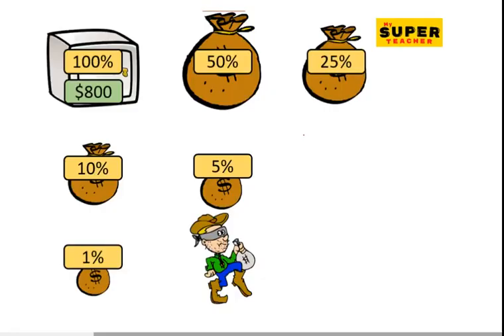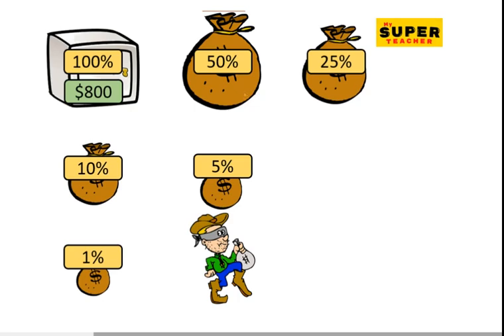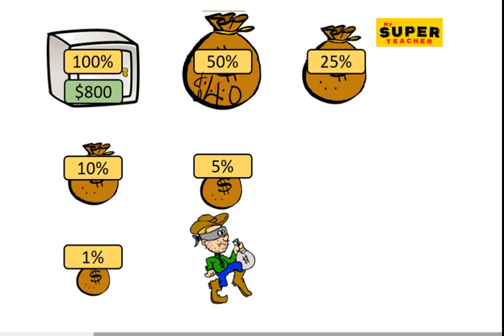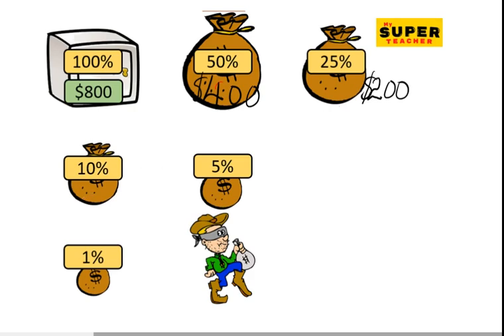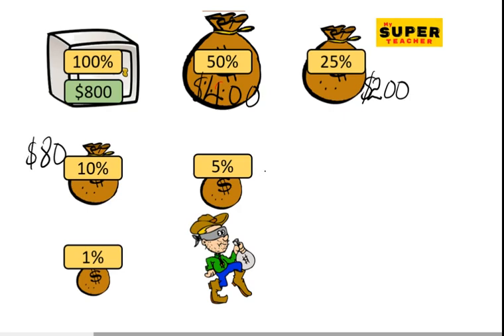PERCENT 21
Did you find learning this easy now?

You are a Super Student!